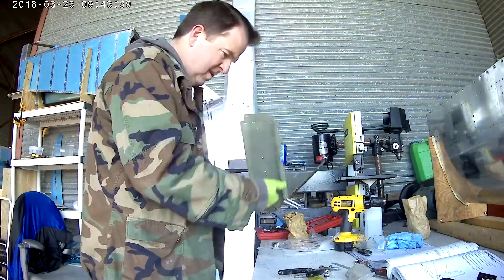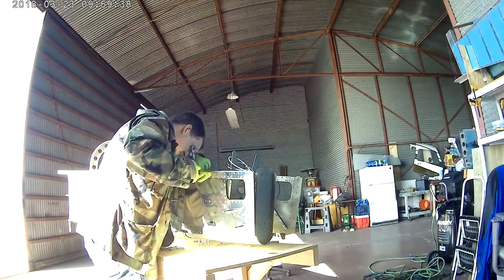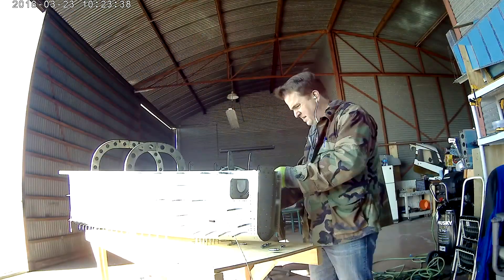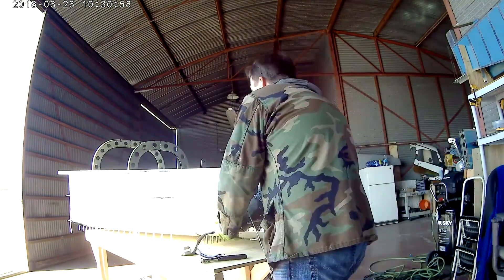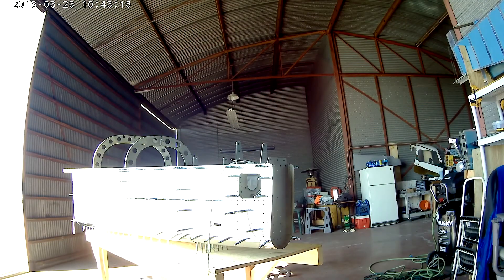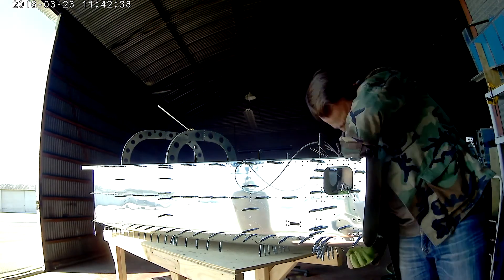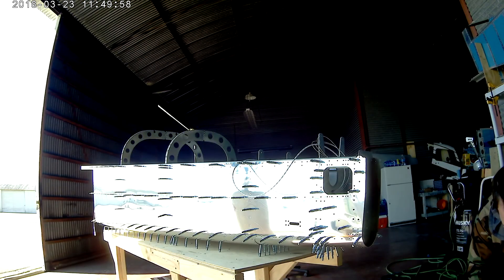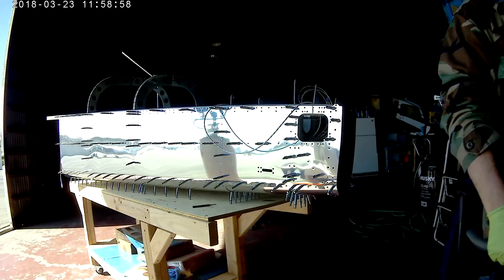RV 14 Tailcone 16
Riveting up the back of the left skin.